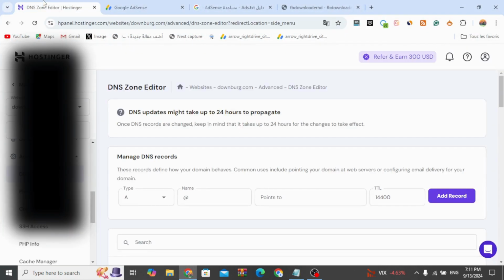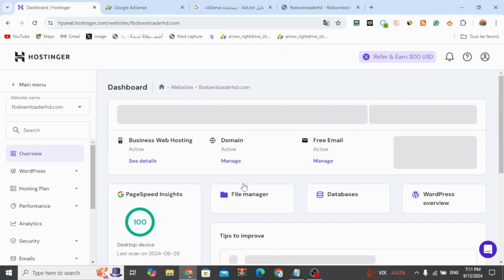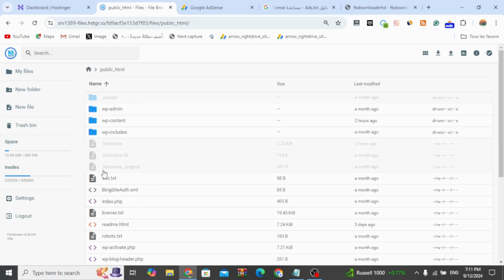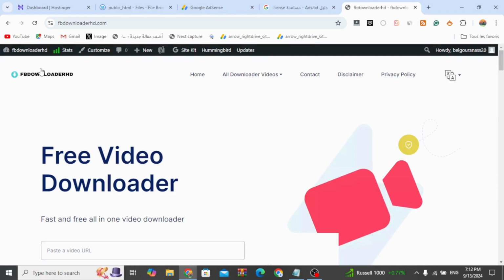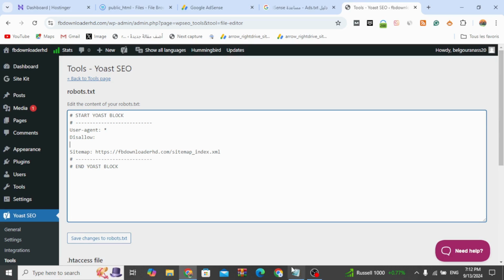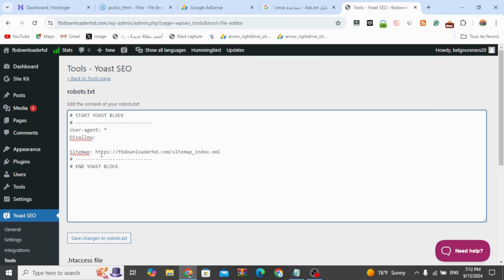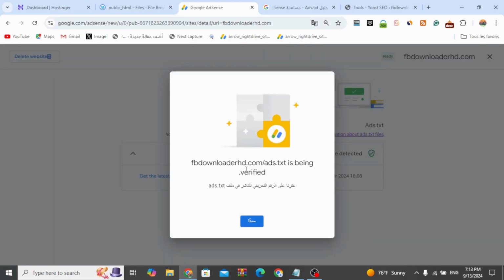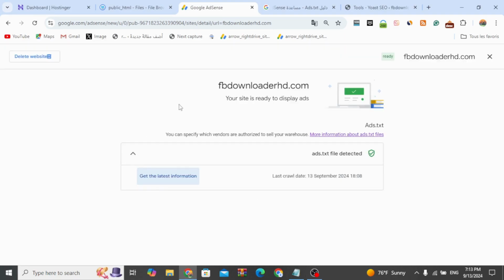You're Losing Money: Fix Ads.txt Not Found Now for Maximum Earnings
Are you leaving money on the table with your online ads? In this video, we dive deep into the crucial importance of Ads.txt and how fixing it can lead to maximum earnings for your digital ad campaigns.

 Learn what Ads.txt is, why it matters, and the steps you need to take to ensure your ad inventory is secure and optimized. We’ll cover common mistakes publishers make with Ads.txt and provide actionable tips to enhance your ad revenue.

 Whether you're a content creator, a website owner, or a digital marketer, this video is a must-watch to safeguard your earnings and increase profitability. Don't miss out - start maximizing your earnings today!

add this to robot.txt :

User-agent: Mediapartners-Google
Disallow:
User-agent: *
Disallow:
User-agent: Googlebot
Allow: /ads.txt